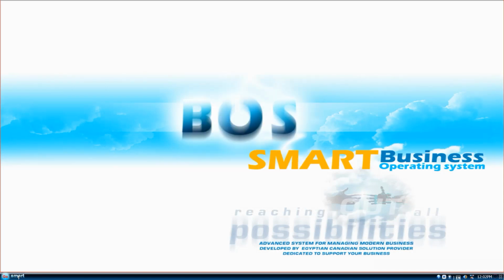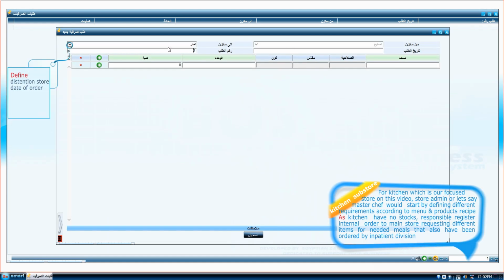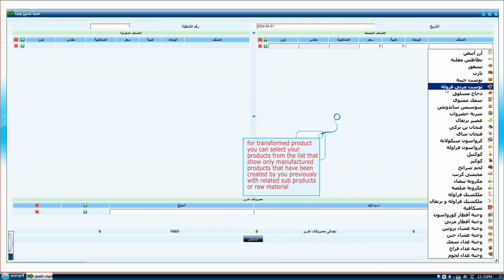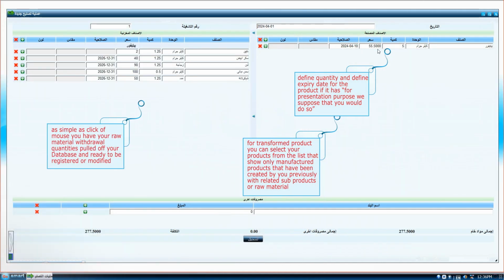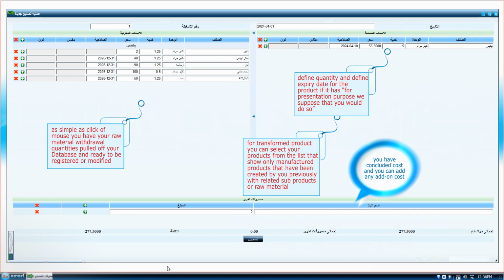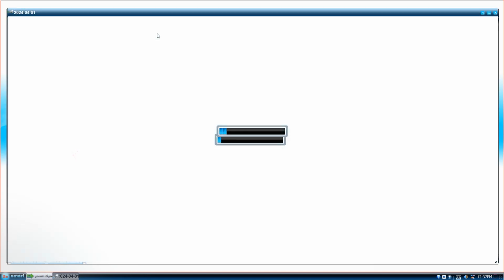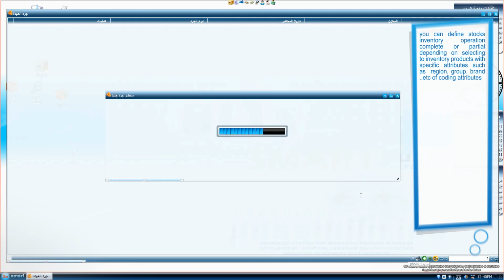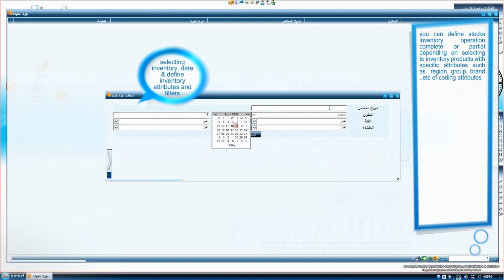BOS-Medical sector - inventory management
chapters:
0:00 intro
0:14 kitchen as part of inventory division
01:09 ordering large records,.. smartly
01:30 daily bases mas orders easier with your own touch
01:45 main warehouse operator having internal order
02:09 smart system supporting you instantly
02:25 instant system update, order received
02:53 powerful manufacturing & transformation
03:44 recipe on completing (according to your definition)
04:06 super easy searching for affected items
04:37 Dynamic manufacturing processing
05:30 multi tire product level
06:05 complicated products transformation
06:25 do it smartly
07:00 instant dynamic team working achieving task
07:30 power of dynamic alerting and data flow
08:14 online administrating your operations and actions
08:45 instant update
09:25 much data, dynamic stocks operating
09:54 documenting is most important
10:45 flexible inventory operations
11:58 stocks inventory process
13:33 stocks transfer across large warehouses or stores

Business operating system solution for medical sector firms inventory
Inventory module provide wide functionality aspect for medical firms through serving different divisions, such clinics, inpatient division, pharmacy and kitchen
Watch this video to see how you can manage

kitchen as part of inventory division
work as sub store in Multiple stores in hierarchical structure with ability for store mapping and sub sectioning , products can move in between with internal orders
ordering large records,.. smartly
in case of daily stocks processing no worries traditional process can be saved for fast access later on

main warehouse operator having internal order
different stores operator send and receive stocks orders instantly which may be sent, received & completed in less than a minute

 powerful manufacturing & transformation
through customization phase you have products designated as own manufactured or transformed, which co-relate to other products as raw materials, as you define components of different product you can later transform stocks and do manufacturing in simple way which may be used in kitchen or restaurant or pharmacy

recipe on completing (according to your definition)
different used products according to your customization is registered in withdraw, deposit, manufacturing documents

super easy searching for affected items
with powerful searching engine you reach your records instantly

Dynamic manufacturing processing
Manufacturing process handle stocks movement dynamically on the background according to rules admin defined which may affect multi tire products

  complicated products transformation
can be done in seconds in one action and thanks to smart ways you can use according to system presented

instant dynamic team working achieving task
in real time with communication and data routing module and according to your setup and design data move instantly between parties operating, processing, administrating go very smooth

documenting is most important
so each and every step is recorded officially and professionally , permits, statements .etc

flexible inventory operations
manage stocks withdrawal deposit and transfer, attributes such as color, size, expiry and many more attributes for your products

stocks inventory process
special attention for stocks adjustment and inventory which go’s professional way too